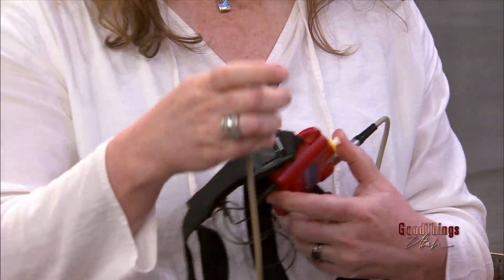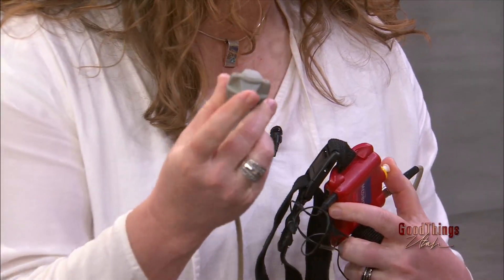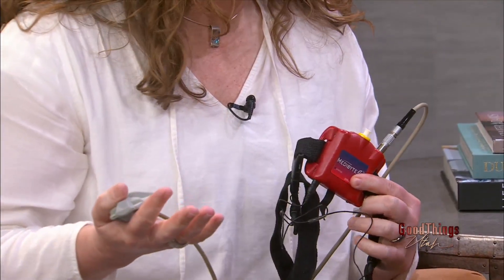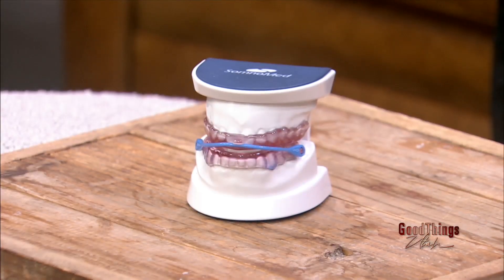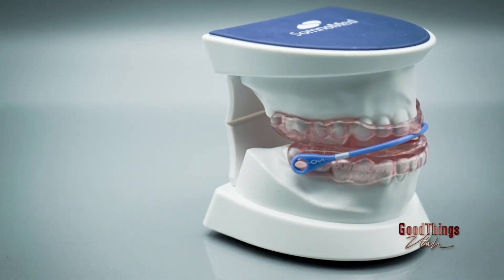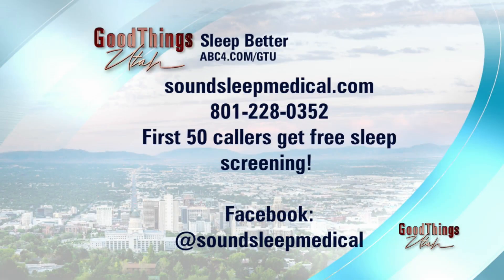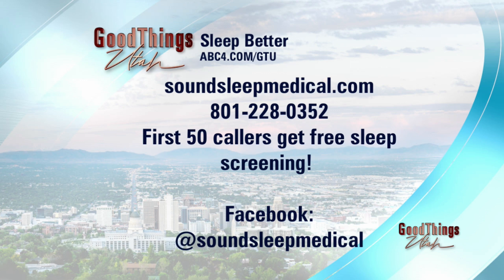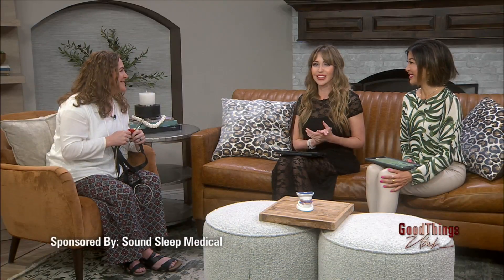First 50 callers get a free sleep screening and free sleep consultation.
Don't let sleep apnea disrupt your life, reach out to Sound Sleep Medical today and start your journey to restful nights and energized days!

SoundSleepMedical.com